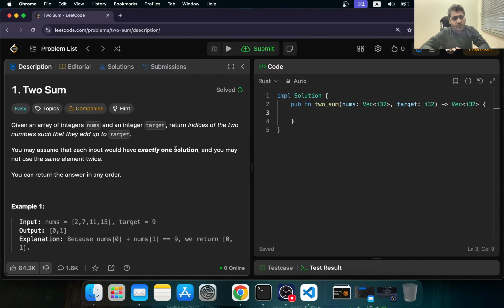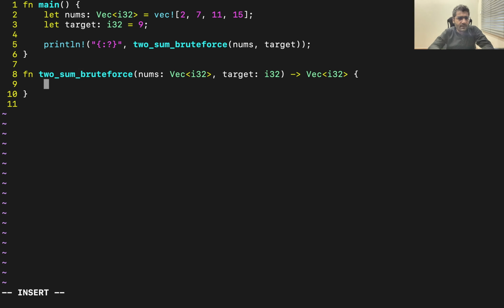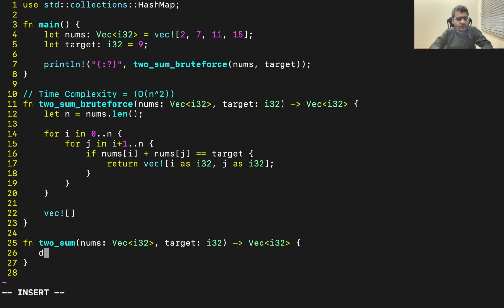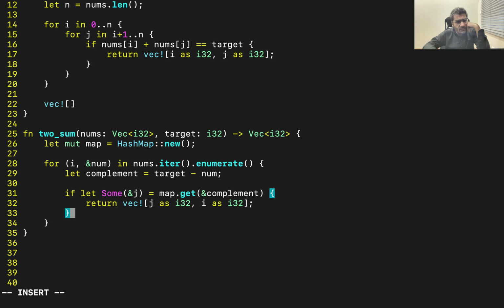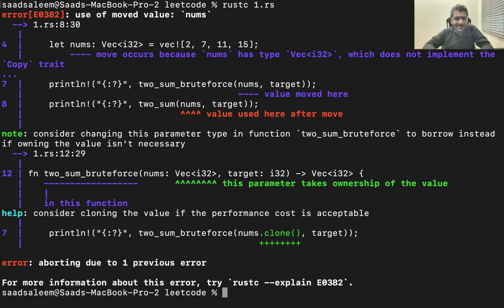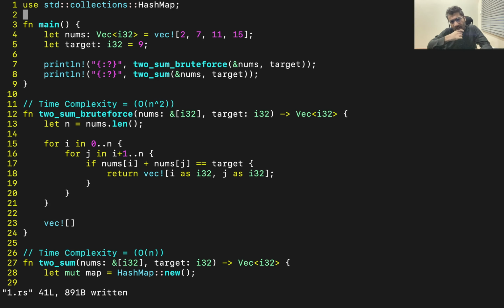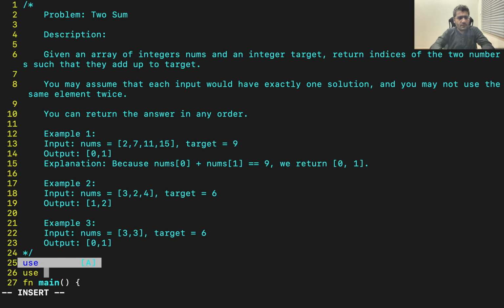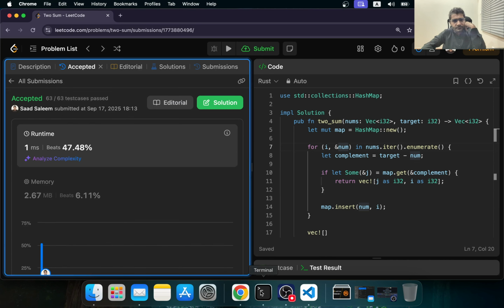Two Sum | LeetCode | Rust | Brute Force + Optimized Approach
In this video, we solve the classic LeetCode Two Sum problem using Rust. 🚀
I’ll walk you through both the brute force solution and the optimized approach with step-by-step explanations. Whether you’re new to Rust or practicing coding interview problems, this video will help you understand how to tackle Two Sum efficiently.

🔹 What you’ll learn in this video:

- Problem statement and examples

- Brute force solution (O(n²) time complexity)

- Optimized solution using HashMap (O(n) time complexity)

- Rust implementation and explanation